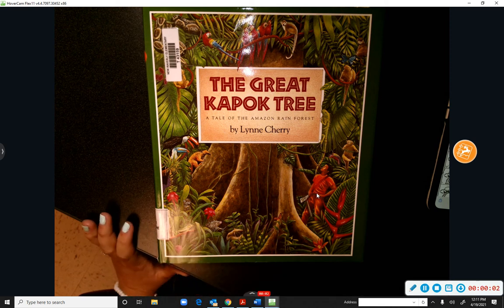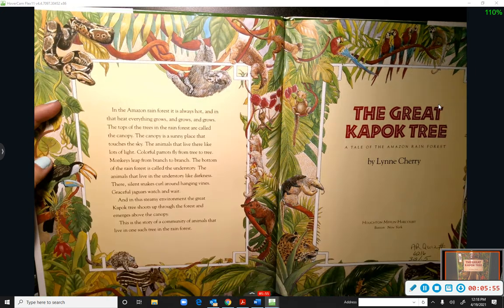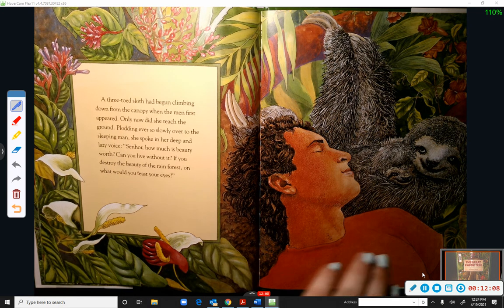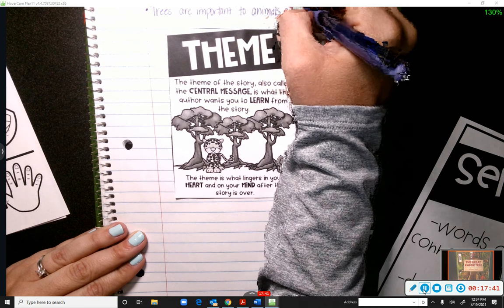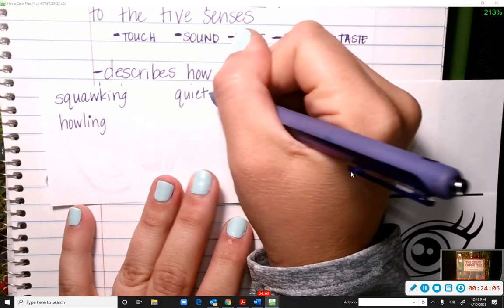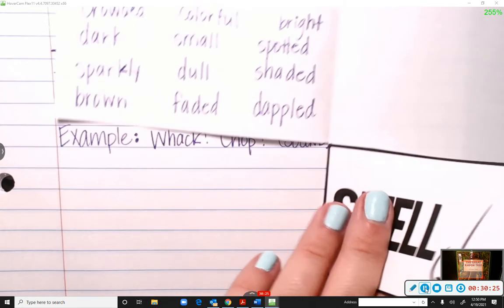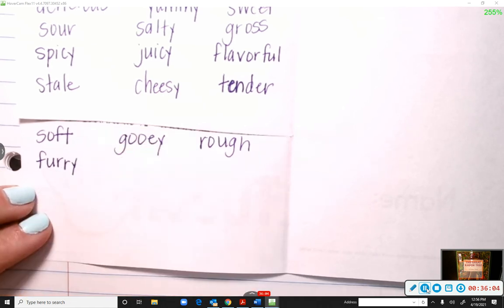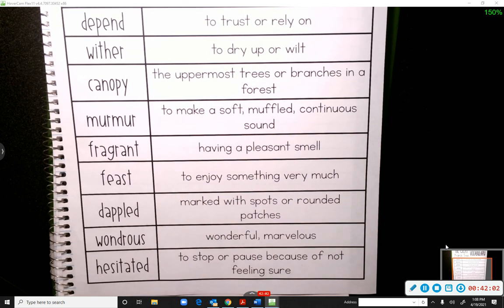The Great Kapok Tree- Sensory Language